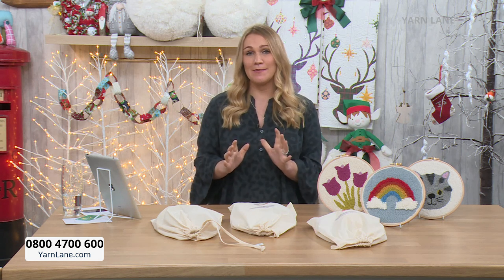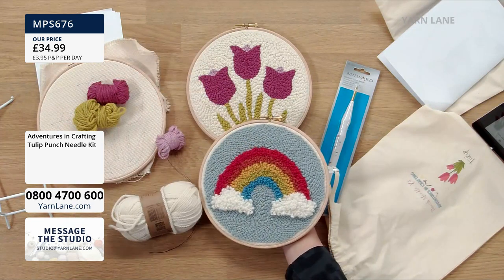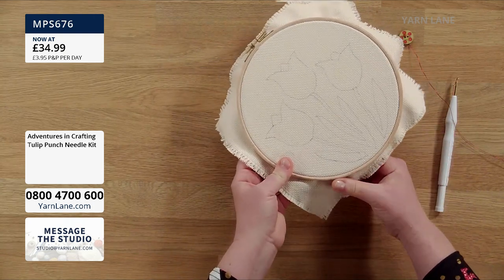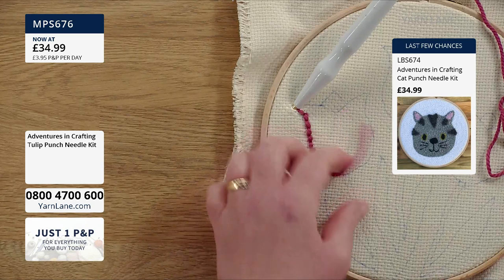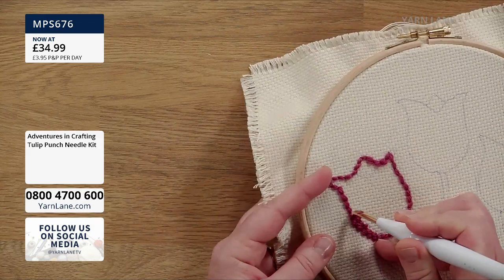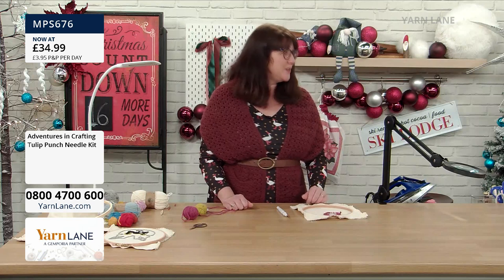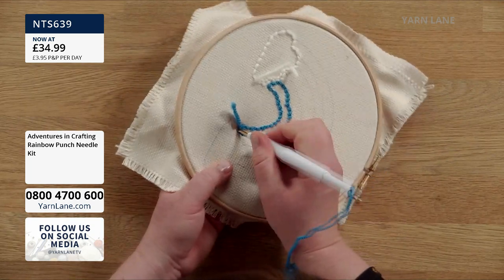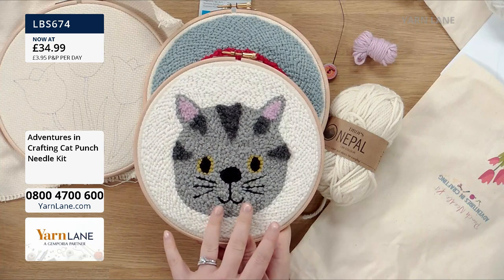Yarn Lane – 09/12/2020 – Adventures in Crafting Learn to Punch Needle